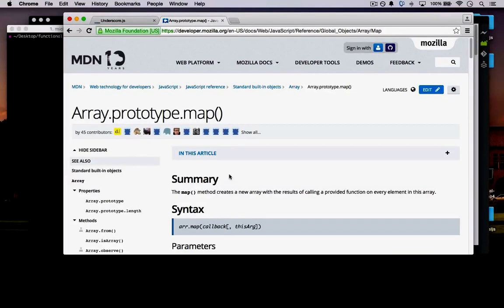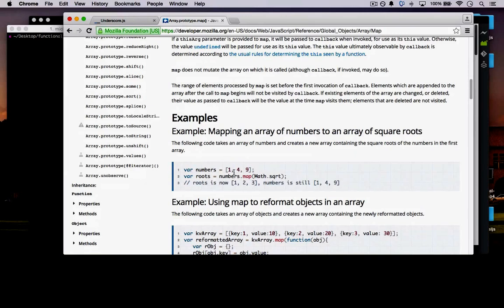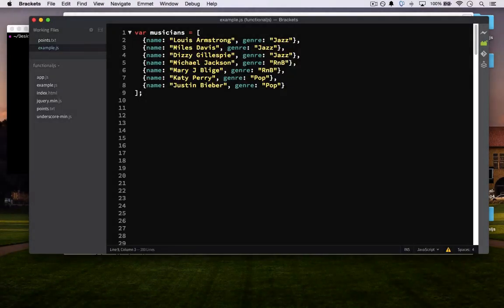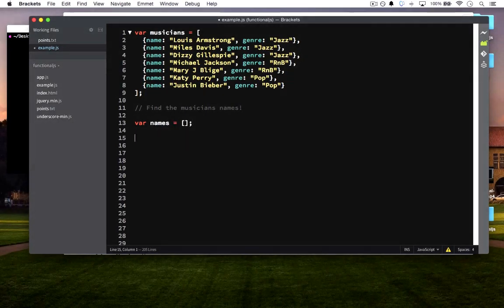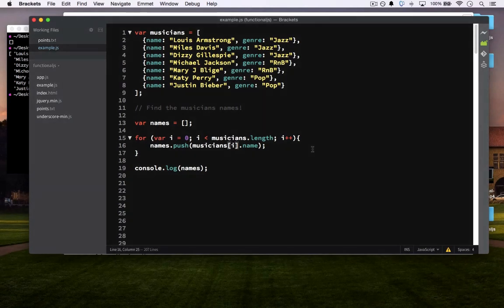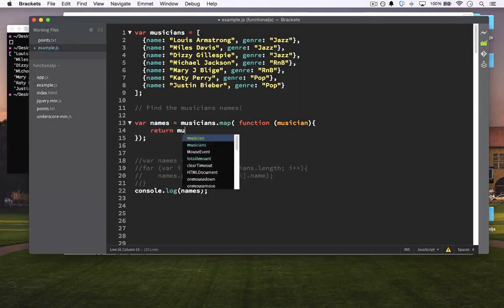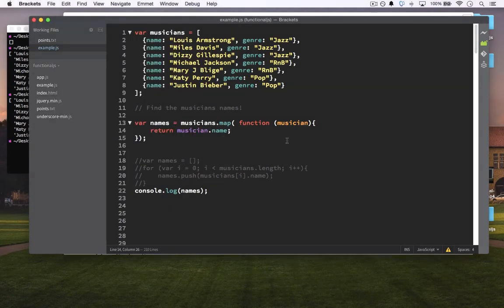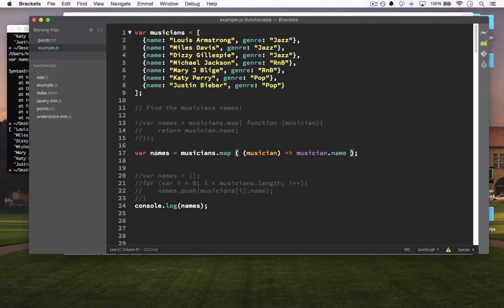functional part 2